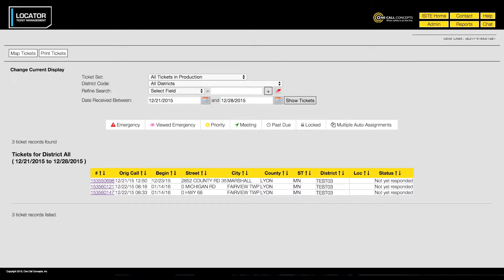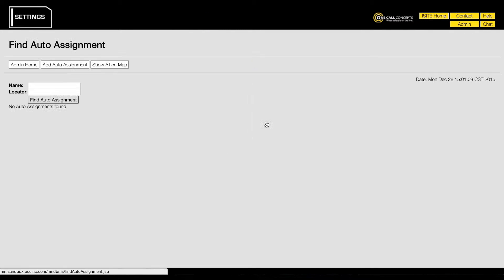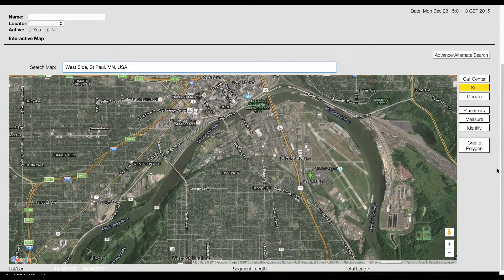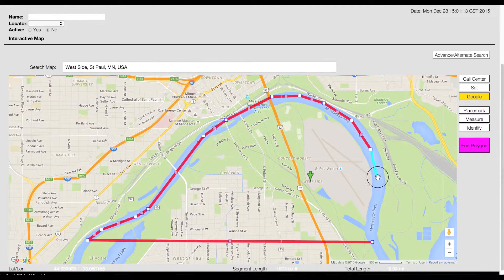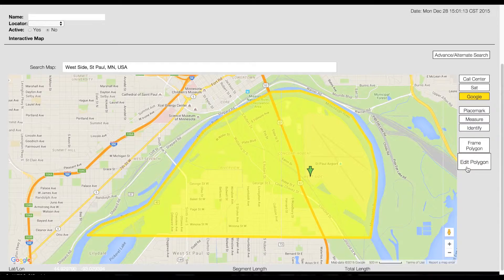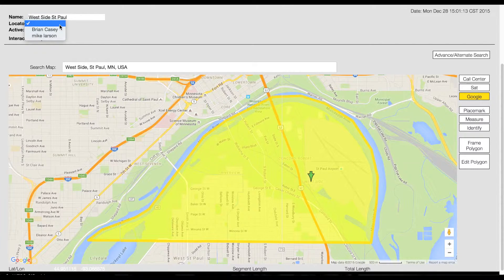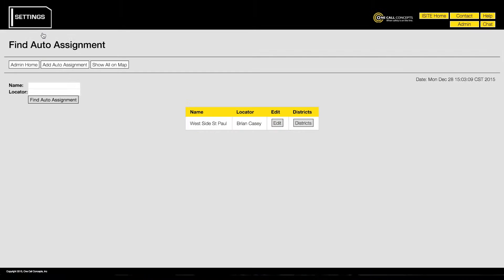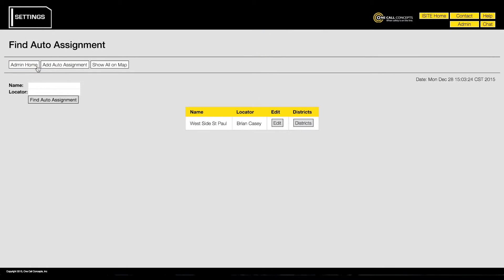GSOC Locator Ticket Management: Auto - Assignments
This video summarizes the "Auto-Assignments" function within GSOC's Locator Ticket Management® application.